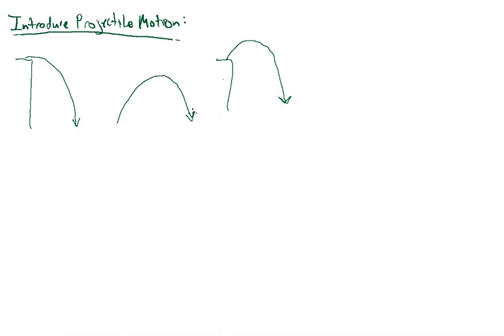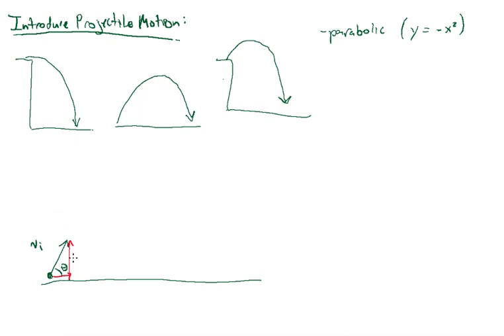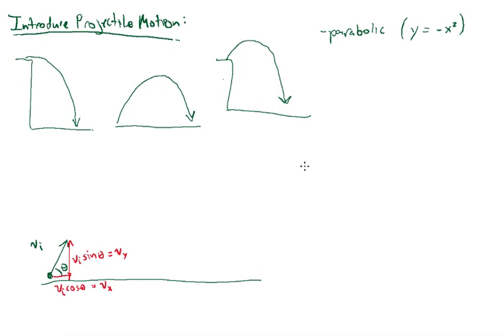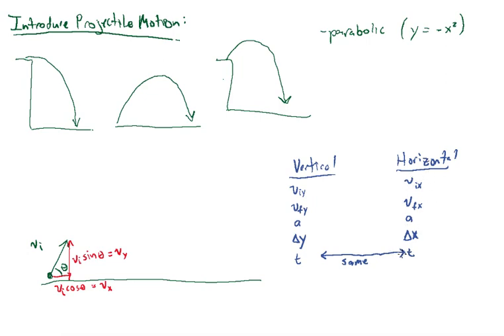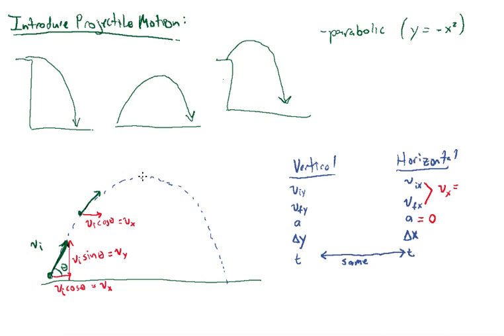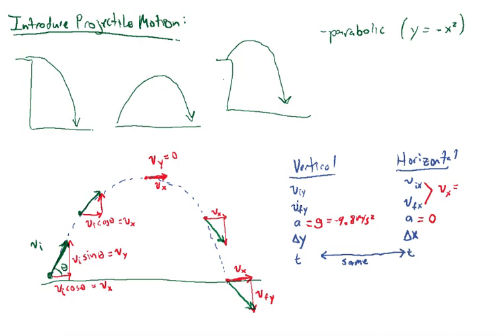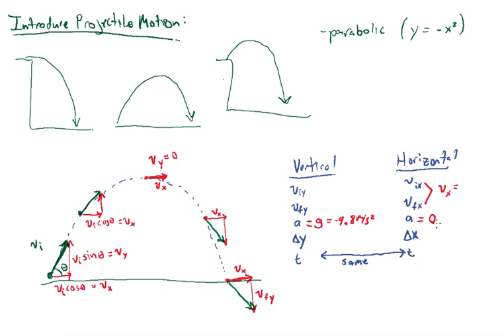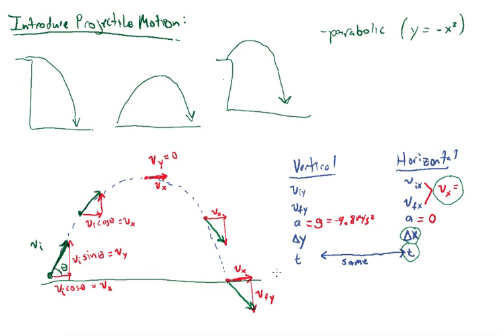Intro to Projectile Motion